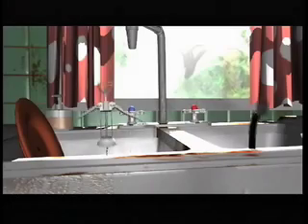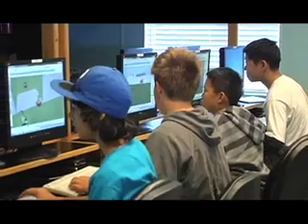Around the Peninsula: Palos Verdes on the Net Classes, Animation, Excel and Senior Computing